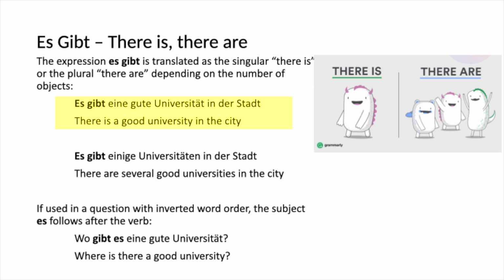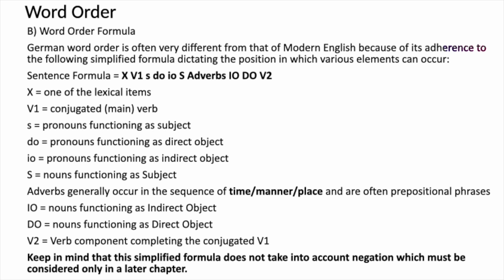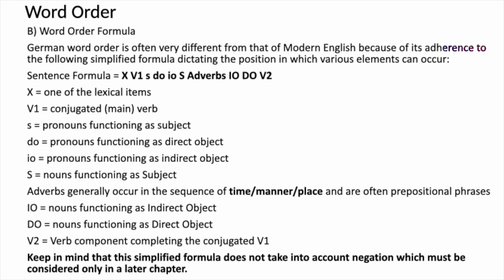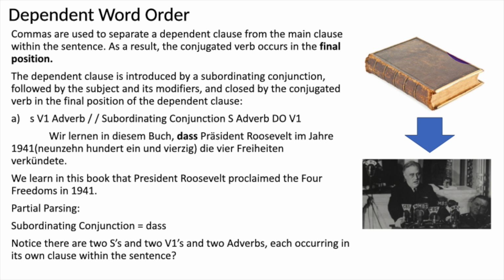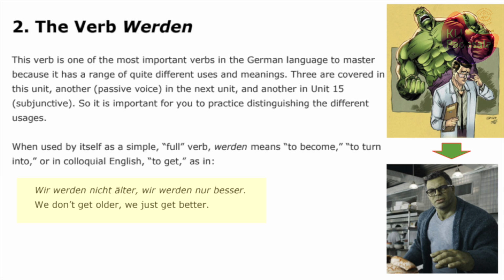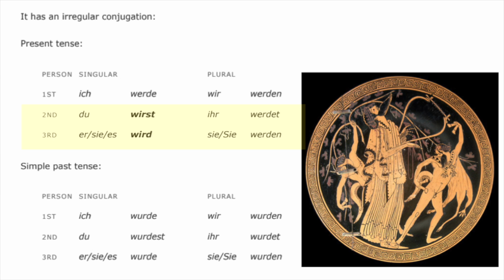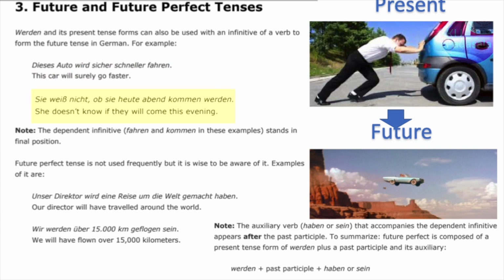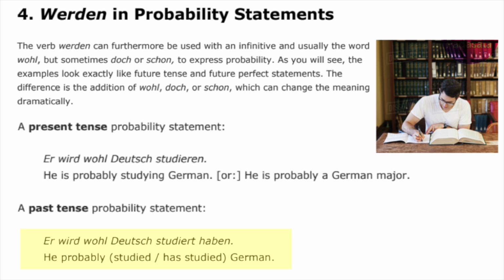Lesson 09 | German for Reading Knowledge | Chad A Haag | K U Padasala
Chad A. Haag is an author and former teacher from the United States of America. In this video, he discusses the future tense of German language.